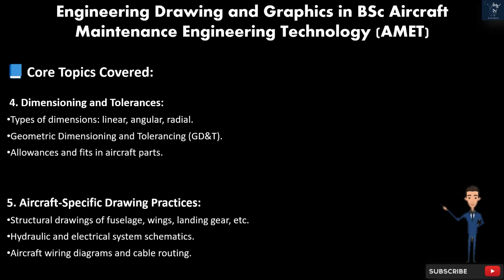Engineering Drawing and Graphics in Aircraft Maintenance | BSc AMET Course Overview ✈️📐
Get introduced to Engineering Drawing and Graphics, a key subject in the BSc Aircraft Maintenance Engineering Technology (AMET) program. This video explains how technical drawings, diagrams, and graphical communication are essential for understanding aircraft components and systems.

You'll learn the basics of reading, interpreting, and creating engineering drawings used in aircraft maintenance and manufacturing — critical skills for future aviation engineers and technicians.

📘 What You’ll Learn:

✈️Engineering Drawing and Graphics in BSc Aircraft Maintenance Engineering Technology (AMET)?
✈️Introduction to drawing instruments and standards?
✈️Introduction to Engineering Drawing?
✈️Drawing Standards and Conventions?
✈️Projections and Views?
✈️Dimensioning and Tolerances?
✈️Aircraft-Specific Drawing Practices?
✈️Freehand Sketching?
✈️Computer-Aided Drafting (CAD)?
✈️Orthographic and isometric projection?
✈️Aircraft component sketching?
✈️Blueprint reading in aviation maintenance?
✈️CAD applications in aviation?
✈️Applications in Aviation Maintenance?

🎓 Ideal for AMET students, aviation learners, and engineering trainees.